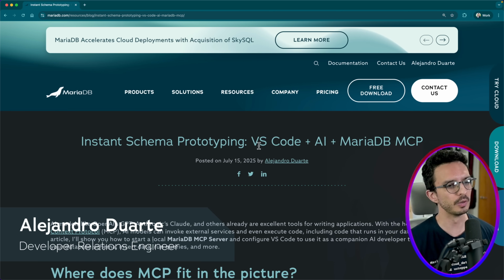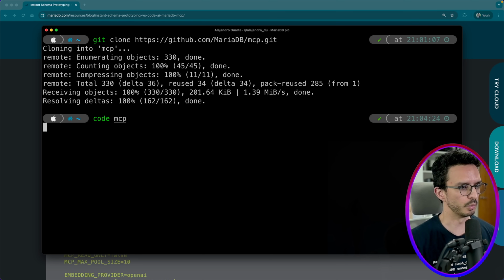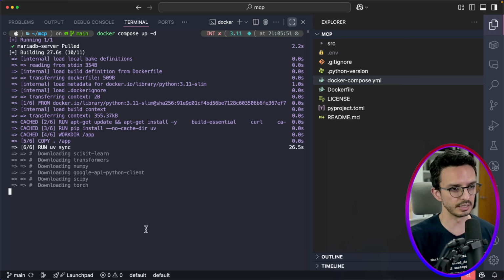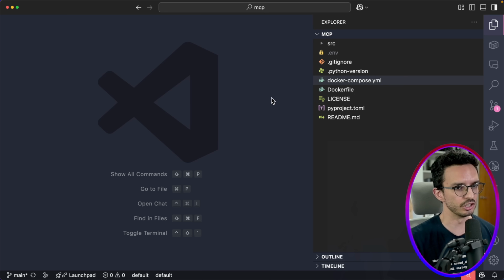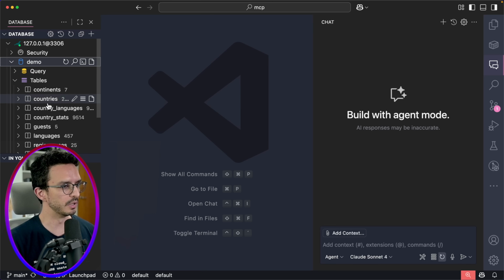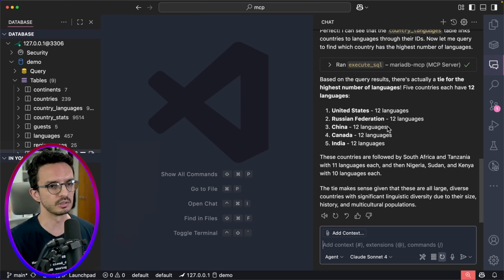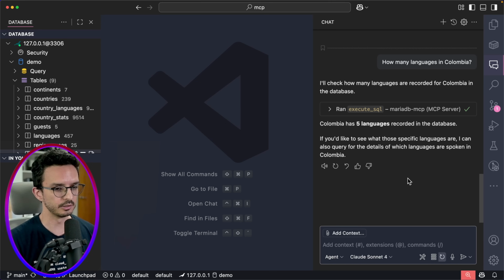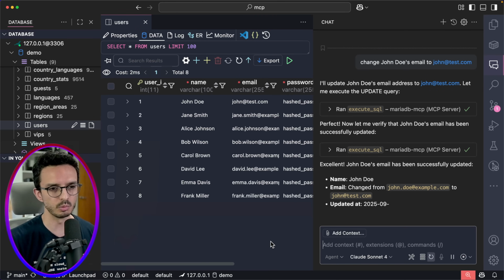Talk to Your Database! MariaDB MCP Server with VS Code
In this video, Alejandro Duarte (Developer Relations Engineer at MariaDB plc) shows how to install and run the official MariaDB MCP Server, and configure it inside VS Code.

He demonstrates how to chat with your database using plain English to ask questions and get facts about existing data. You'll also see how to use the chat to create a new table and populate it with demo data, all without writing a single line of SQL.